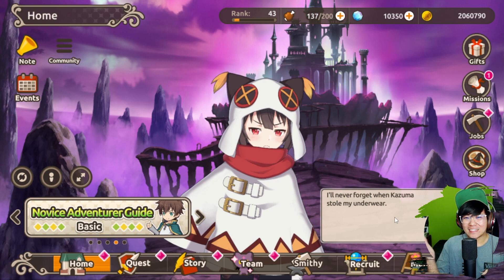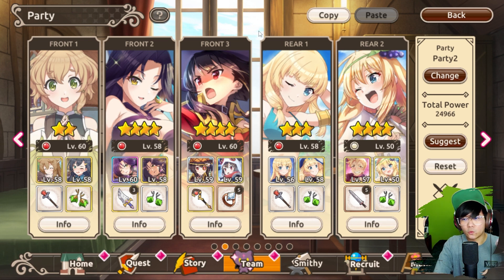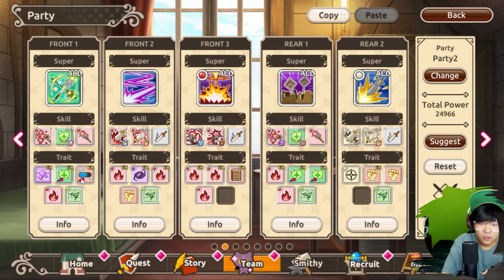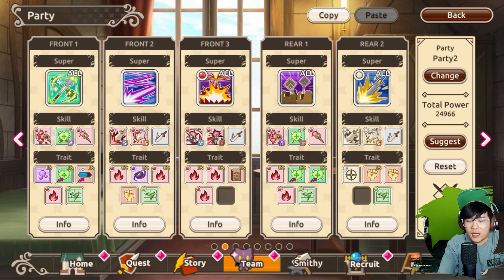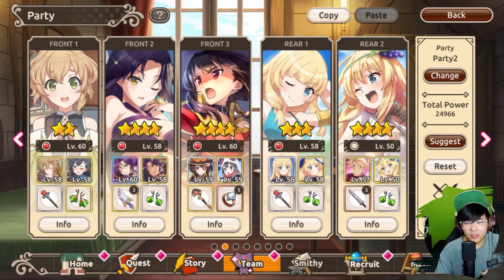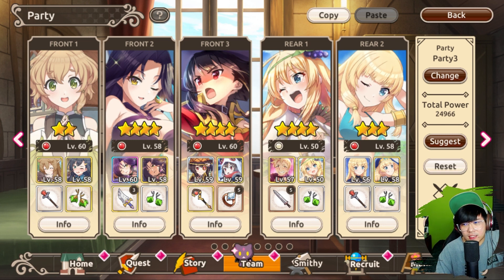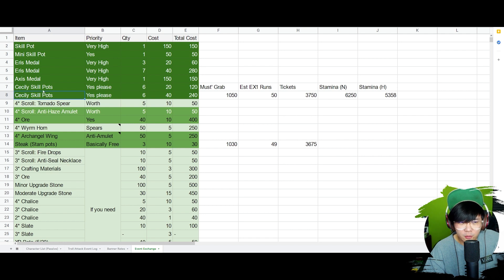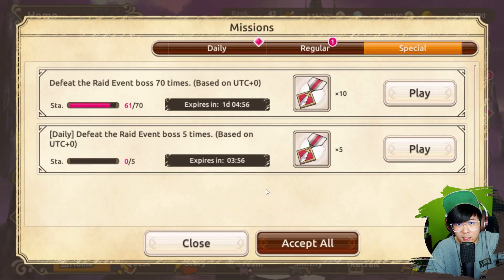General Event/Boss Guide | Team Building P3 + Medal Exchange? | Konosuba Fantastic Days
Uh.. a little late but here's the guide for completing events in general!
I feel like it's more like part 3 of the team building series, gonna link part 1 & 2 for those who have not watched it:

Nox Referral if you guys wanna support me or something XD

Epic Games Store Creator Tag: ThatTanna

Timestamp:
00:00 - Intro
01:08 - Which stage?
01:33 - Boss Info
02:07 - Tl;dw: Who to bring?
04:31 - Buffs/Debuffs
06:00 - Characters to look out for
07:20 - My team setup (Skip here!)
11:30 - Equipment
13:56 - Medal Exchange